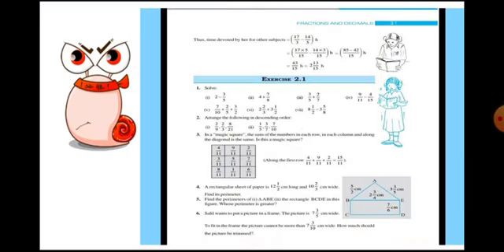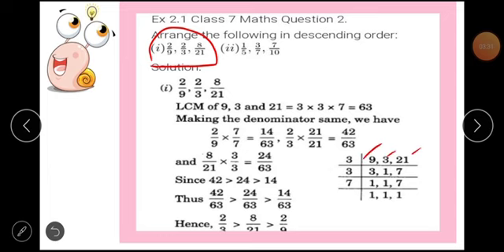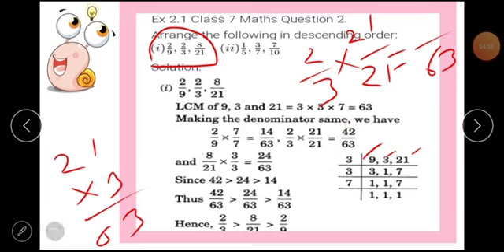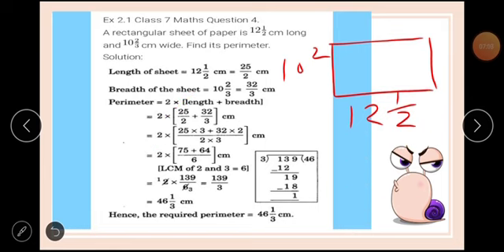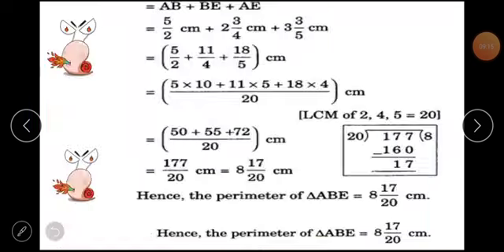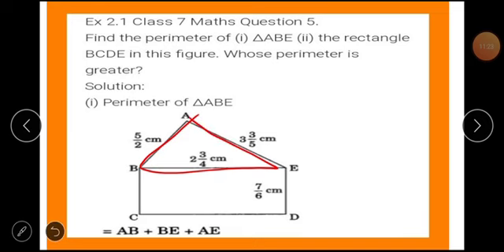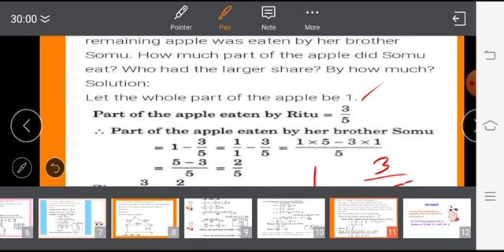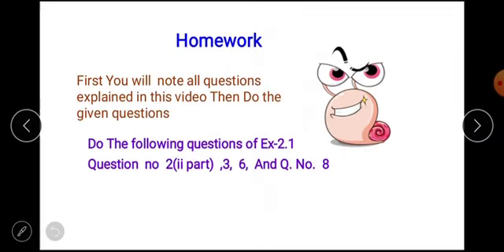Class 7 ch-2 (Ex 2.1) part 3